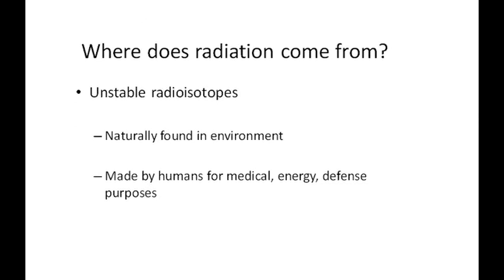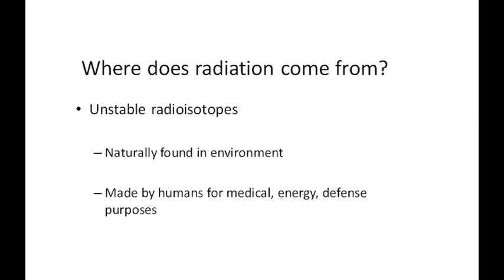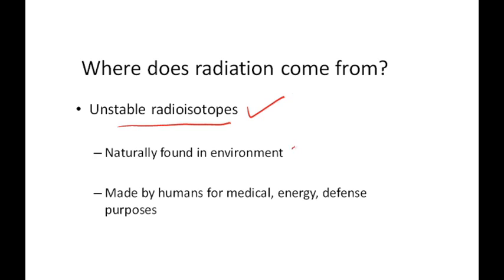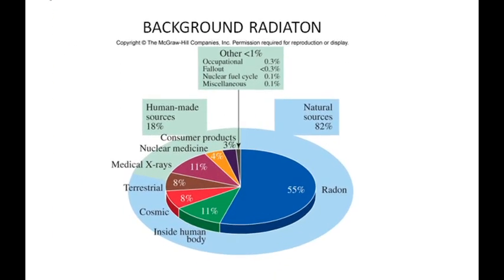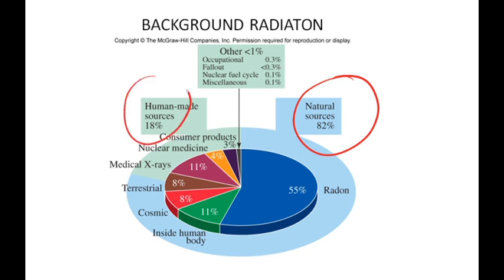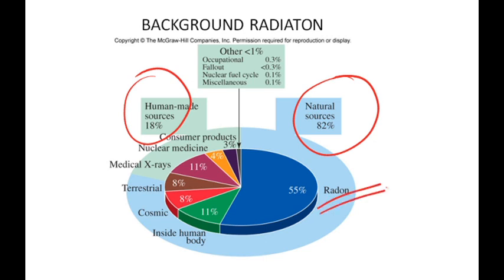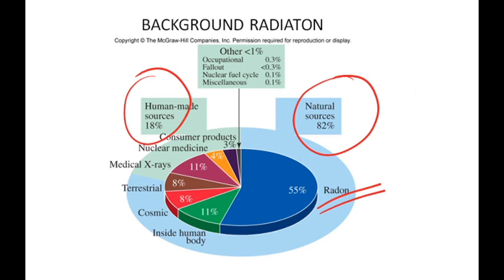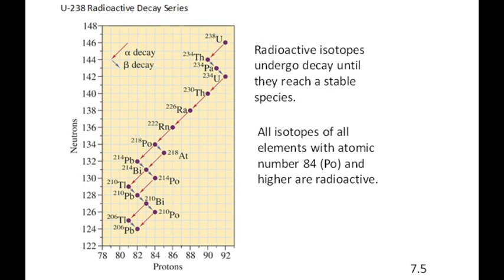LM07 pt 1 - Radiation Measures - 1